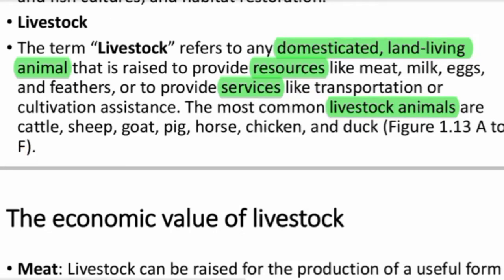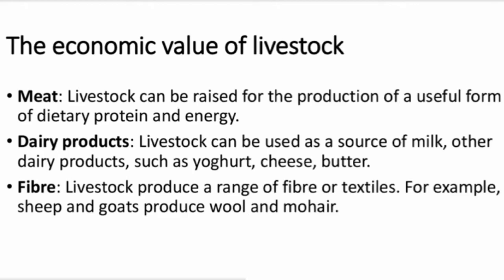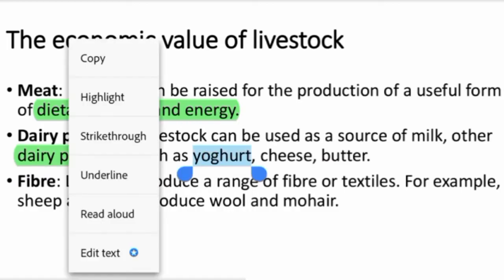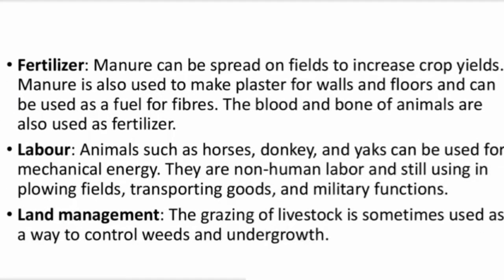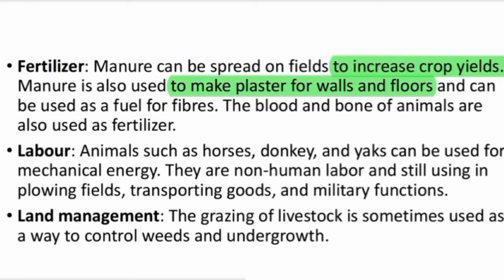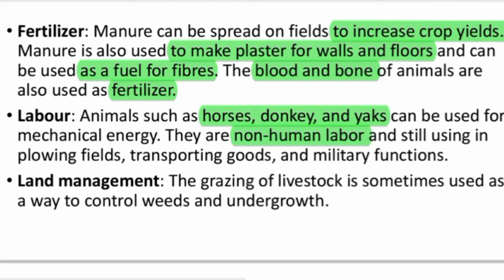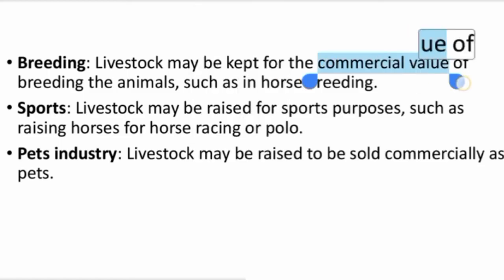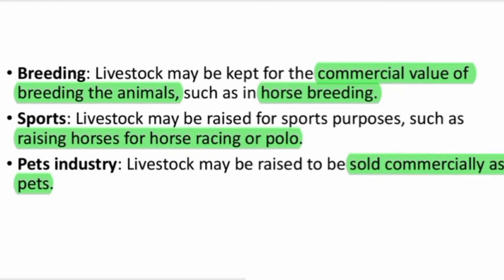Grade 12 Biology, Chapter 1, The economic value of livestock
Grade 12 Biology Easy Notes